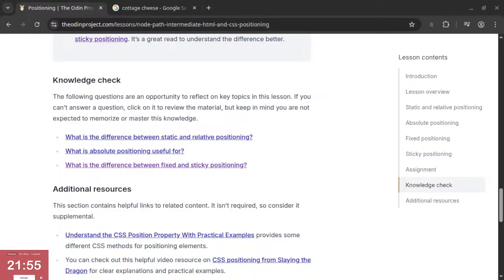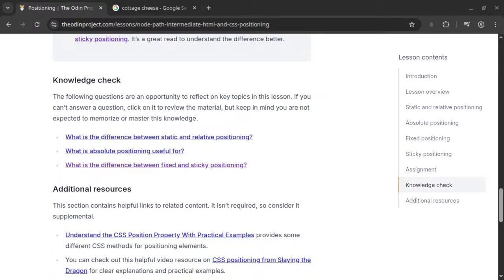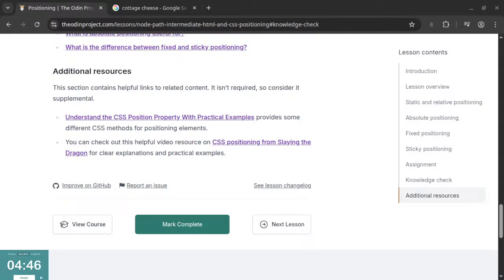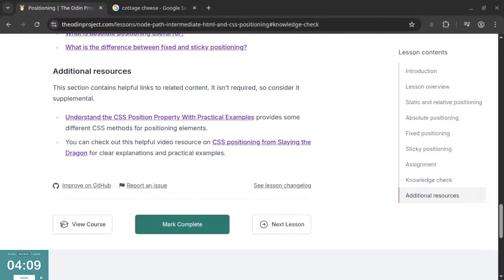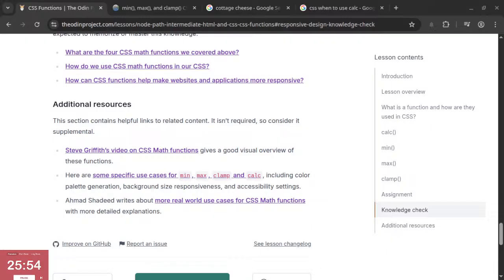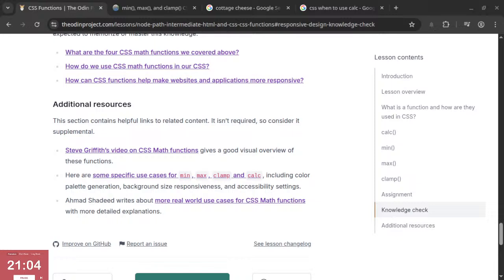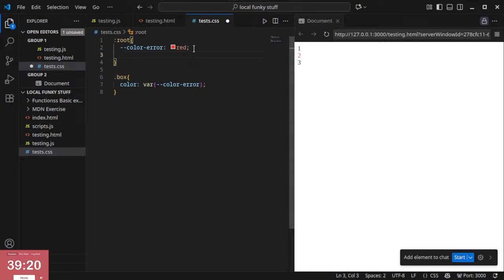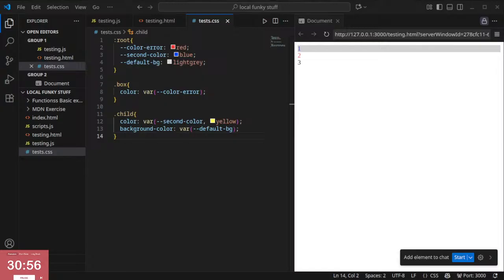The Odin Project: Full Stack JavaScript #8 (Intermediate HTML and CSS)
Learning JavaScript using a free resource. Feel free to join me.

Piano Music by Juan L. Otaiza